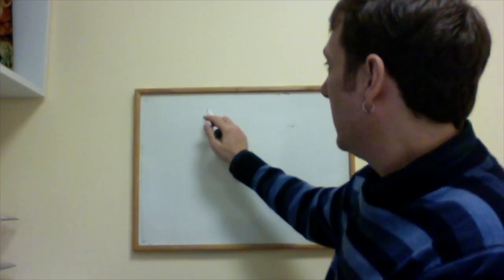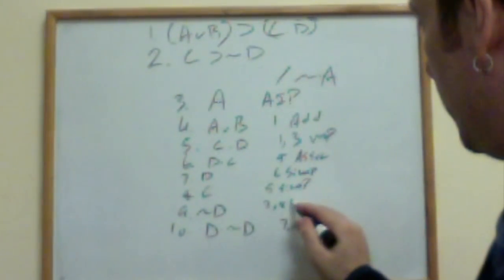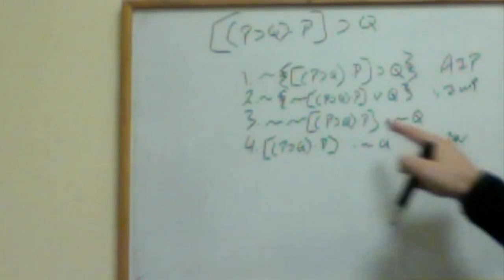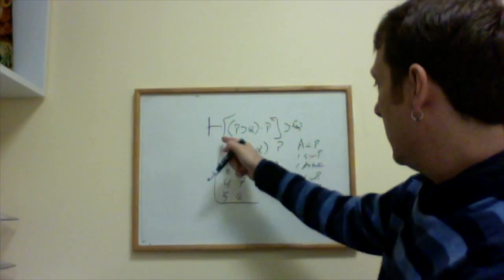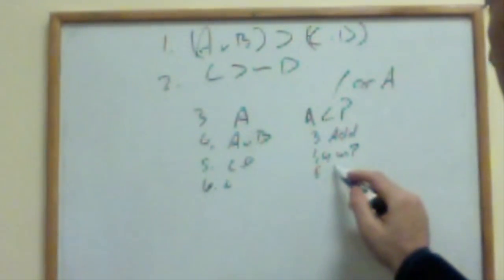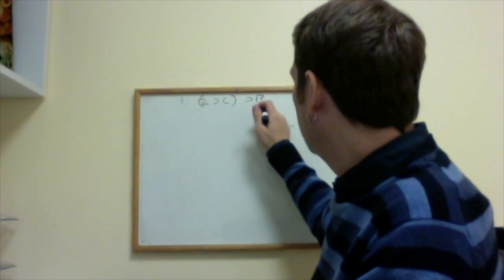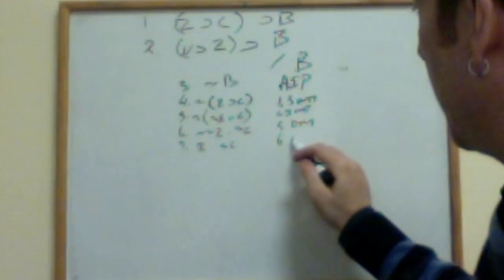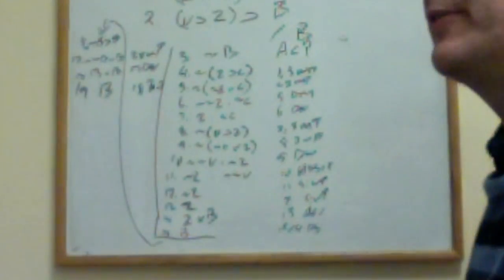Logic & Philosophy 9: Indirect Proof